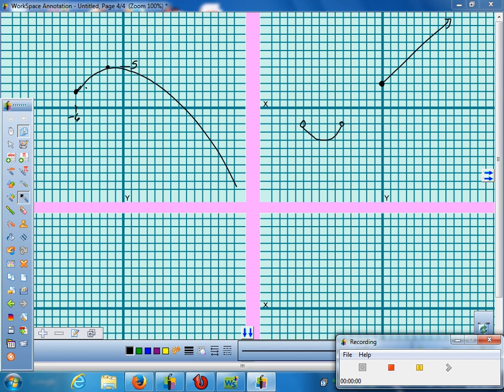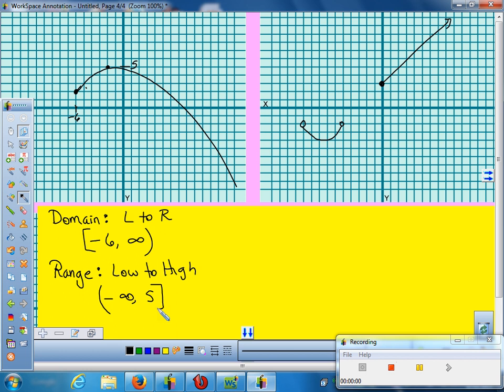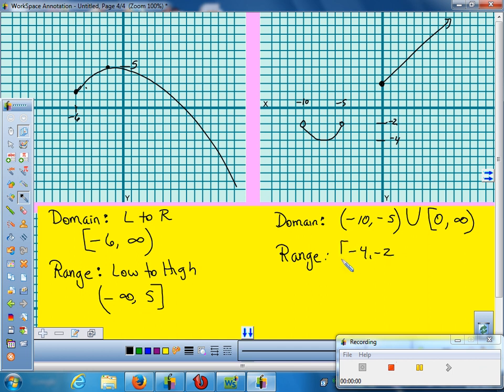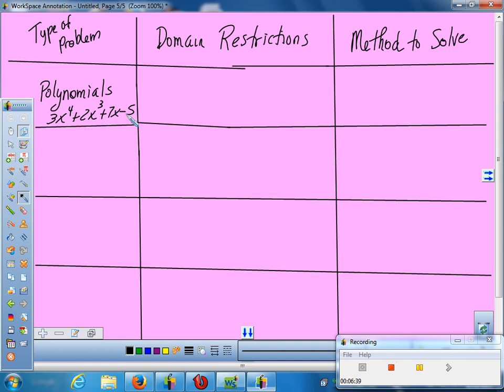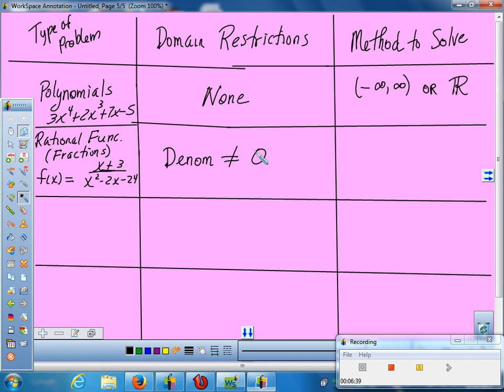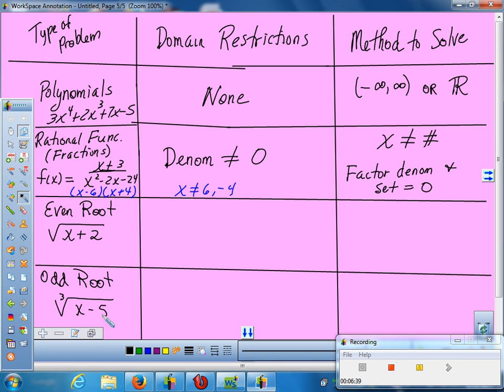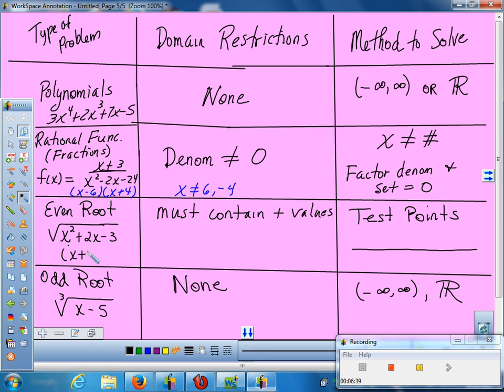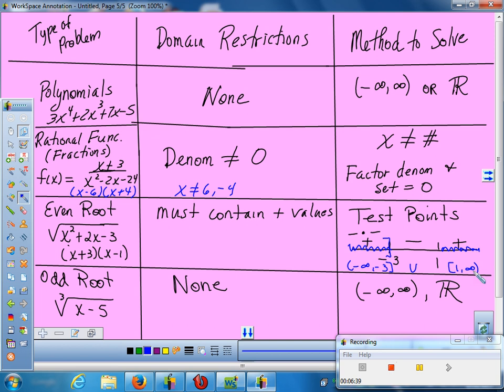Domain Day 1